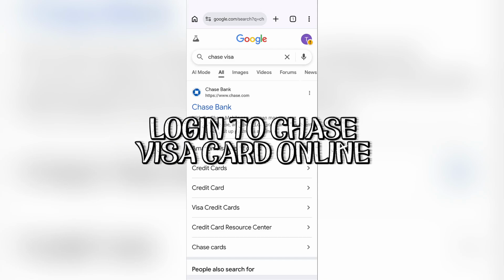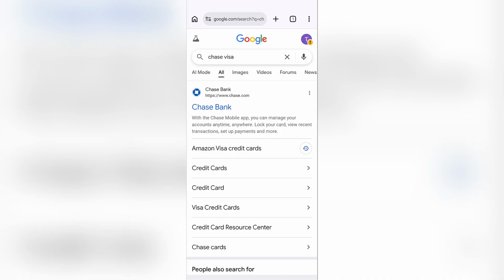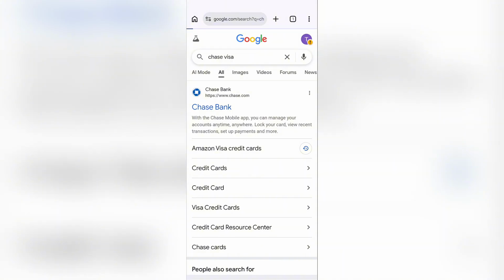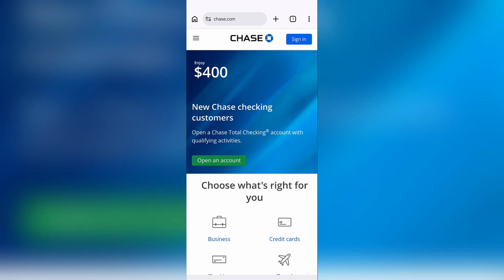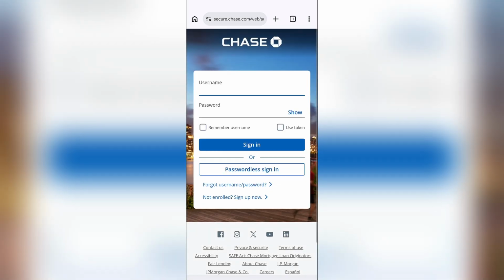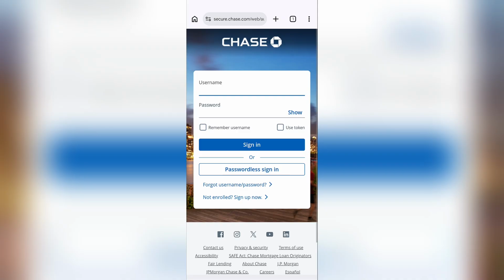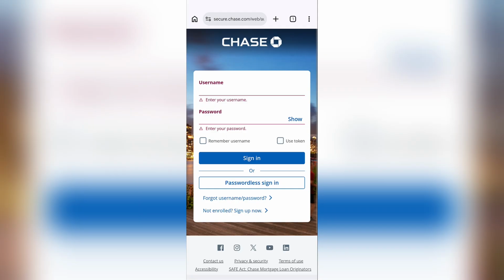Login To Chase Visa Card | Chase Bank Credit Card Sign In (2026)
Learn the exact steps on how to login to chase credit card or chase bank visa card account. Make sure you watch the video till the end for better assistance.